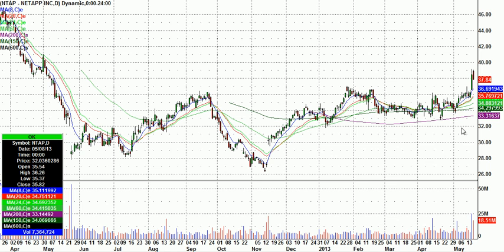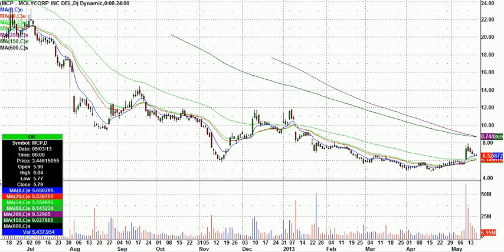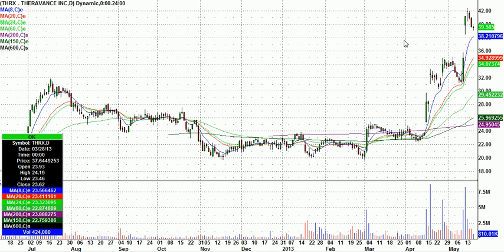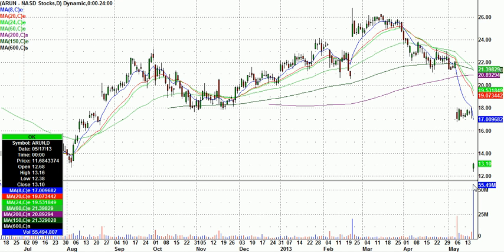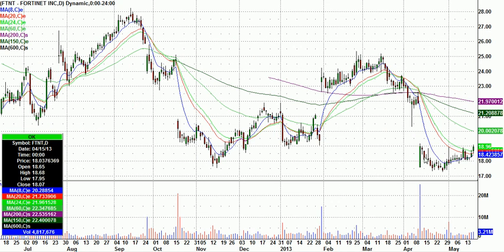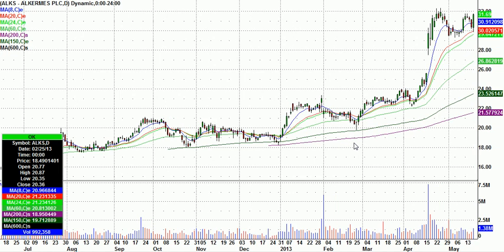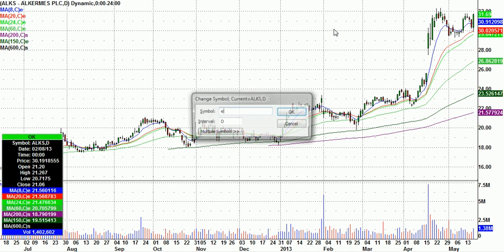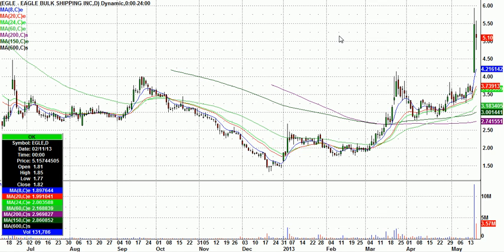Watch list for May 20th